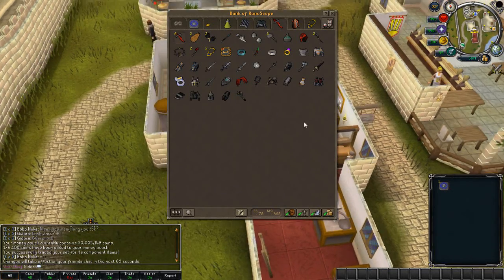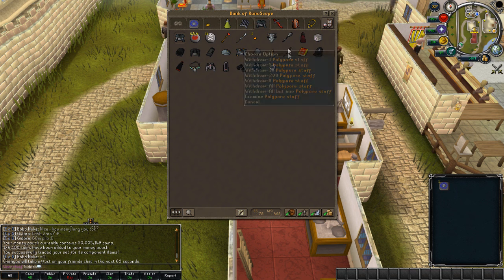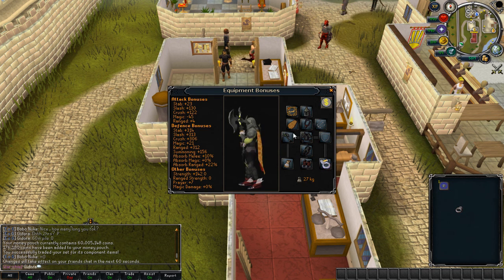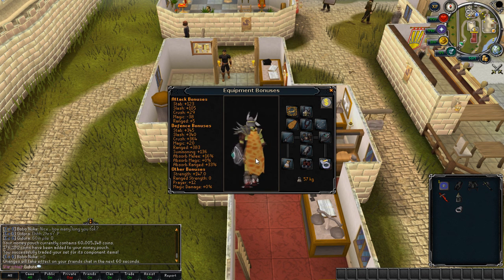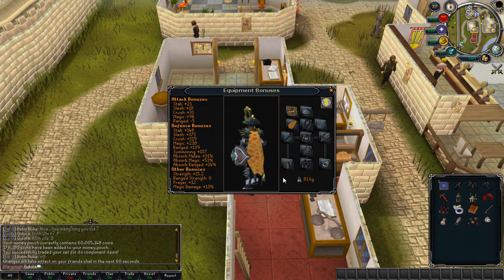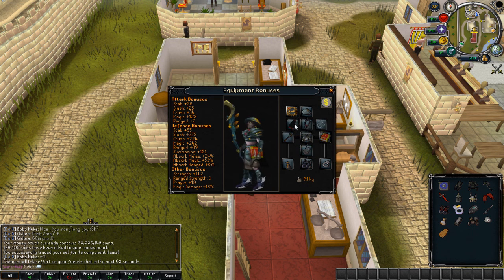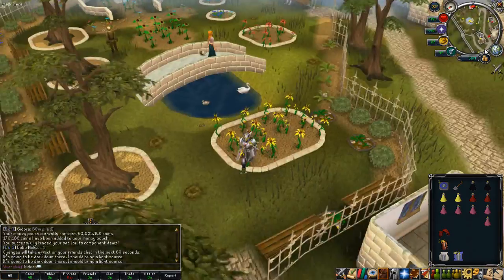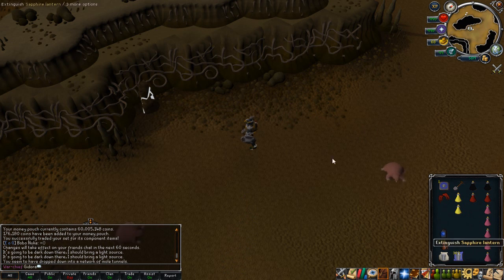Giant Mole Guide Part 1: The Set up and where to go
This is a redone mole guide i did ages ago. When i made the first one i was using hyper cam 2 and now i use fraps and Sony Vegas 10. I wanted to see if i could make a better guide and i think i did but i wanted to make it into two videos because i do not like rendering long videos. Watch out for part 2. Please rate comment and sub. Thanks.